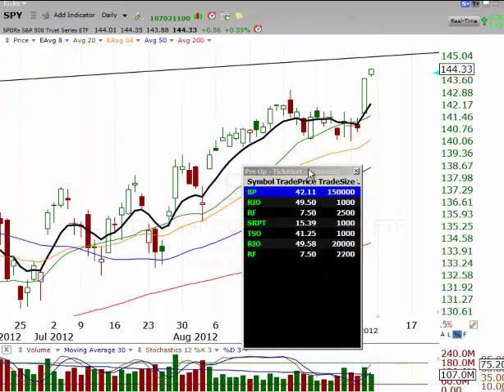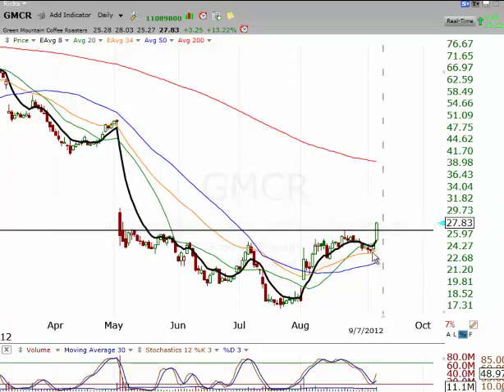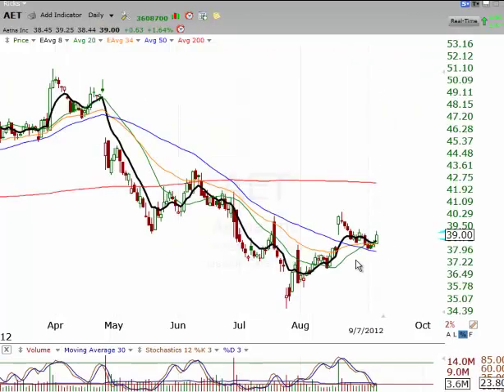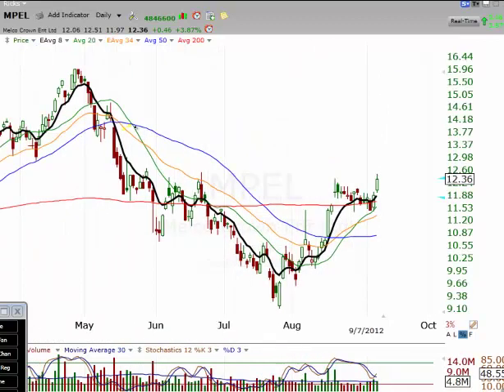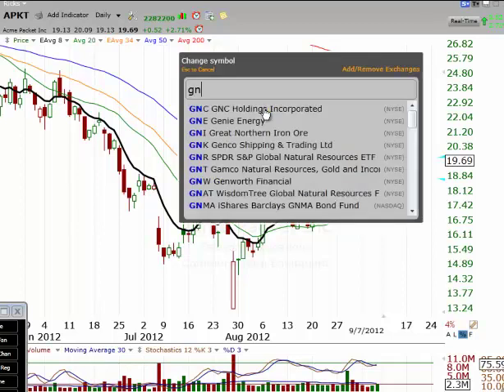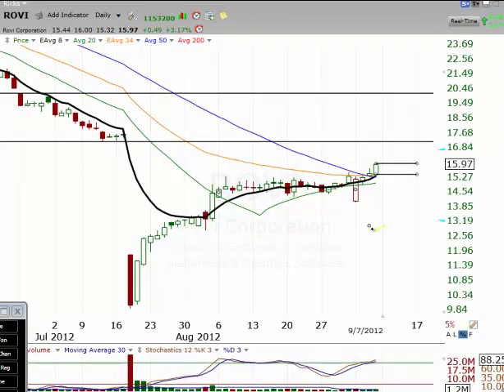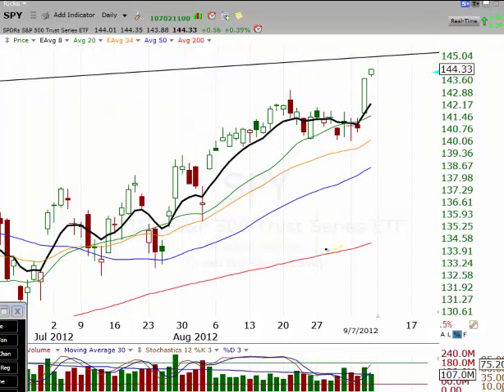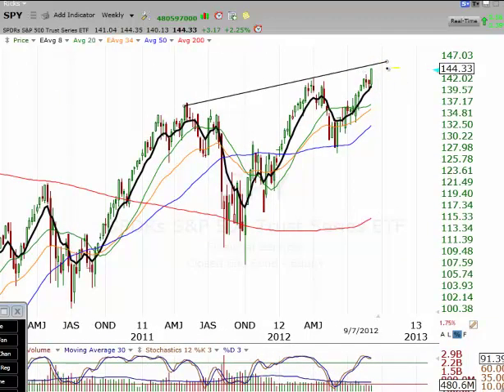Trade Ideas 9-10-2012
Trade Ideas for today and the featured stock pick ROVI